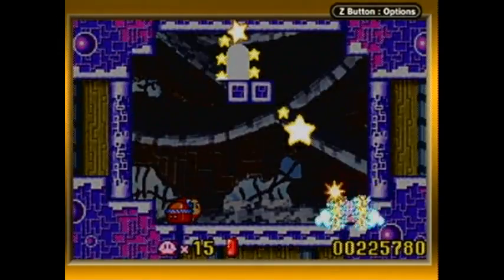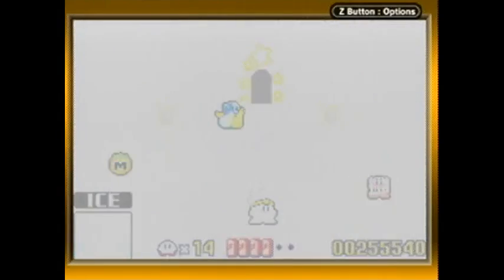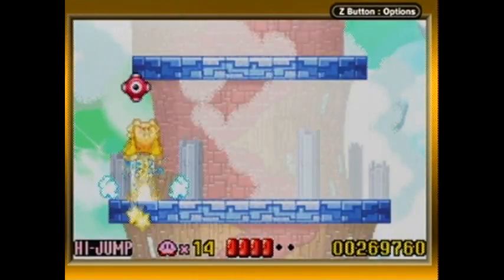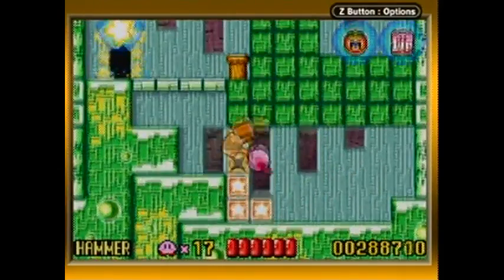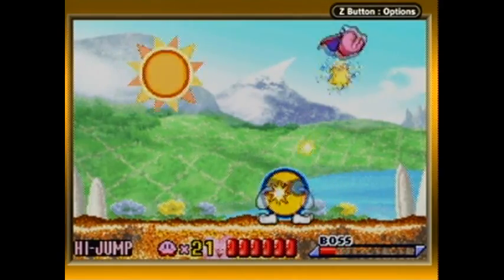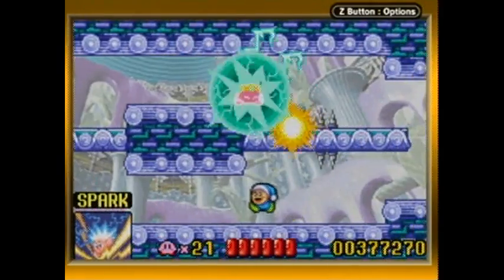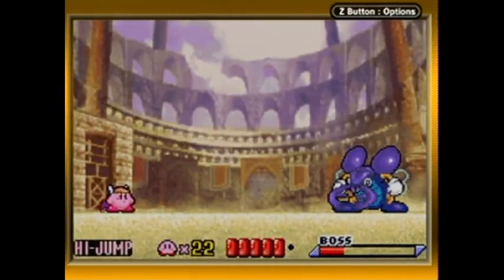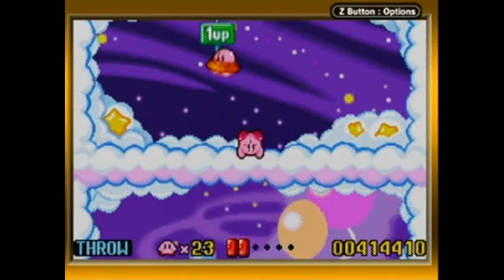Lets Play Kirby Nightmare in Dreamland Part 2: Tower into the sky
The celestial bodies fall before Kirby's might!